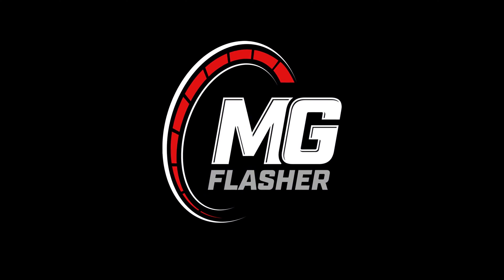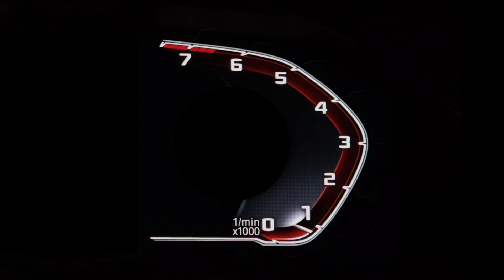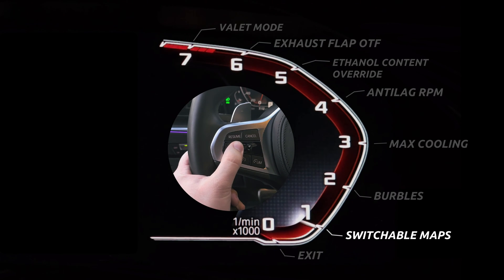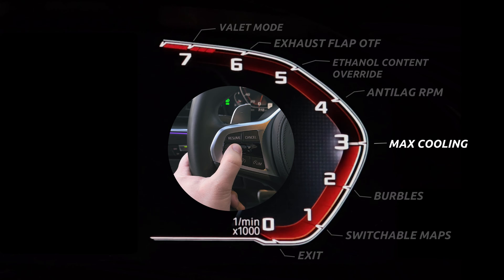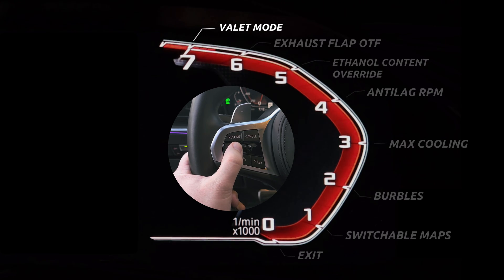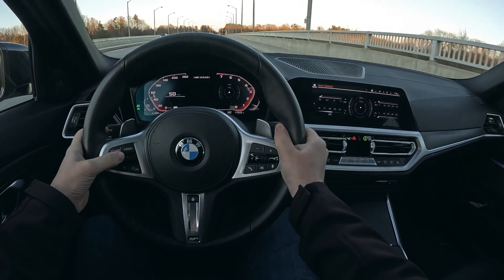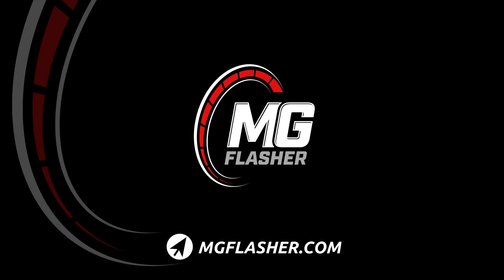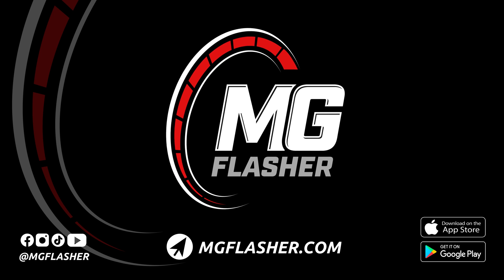On-The-Fly feature update for Gen 1 and Gen 2 B48 and B58 vehicles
We are excited to announce Custom Code v7.1, a major release that brings significant enhancements and features to Gen 2 B48/B58 vehicles. This update offers full support for Gen 2 vehicles running SWFL 5D55 software, with Femto unlocked DME support to follow soon.

Custom Code v7.1 introduces the Custom Code Menu (CCM), a newly designed interface that provides easy access to On-The-Fly (OTF) features like Antilag, Burbles, Max Cooling (with Radiator Flap control on Gen 2), and Switchable Maps. In addition, Custom Code v7.1 introduces new OTF features such as Ethanol content display and override, Exhaust Flap control, and Valet mode. Navigation in CCM is optimized with UniRocker and RockerCombo button configurations. Users with vehicles that support both configurations can choose their preferred method. For more details, comprehensive online resources are available

Antilag has been improved to enhance boost control, RPM management (via cylinder suppression), and force open the exhaust and radiator flaps (Gen 2 only) when active, providing a safer and improved driving experience. Did we mention how awesome the exhaust notes sound now? The MG Flasher app includes downloadable custom stock maps with base calibrations, including switchable map slots for users to share with their tuners.

MG Flasher app version 410 also brings new colour settings to the logger gauges! You can now select between grey (default), blue, or red.
Custom code support for Femto locked DMEs is being developed, but updates will require users to send their ECU to Femto. We’ll make another announcement when this option becomes available.

We are grateful for the patience and support of our beta testers and users. Our team is committed to delivering Flex Fuel support and extending it to platforms like S58 and S63.

Happy Flashing!
The MG Flasher Team